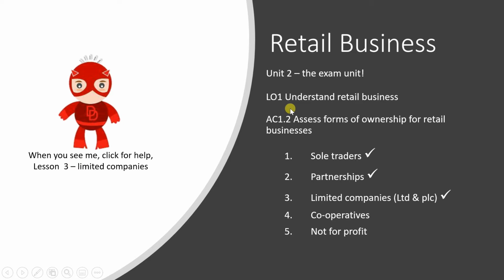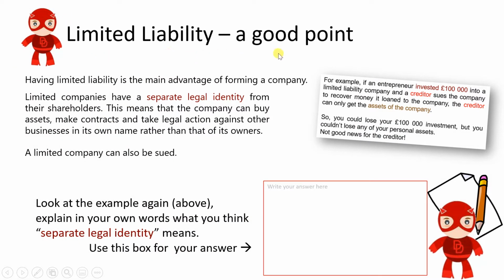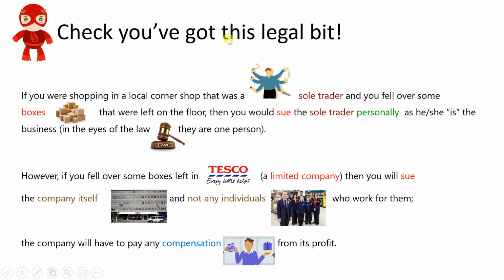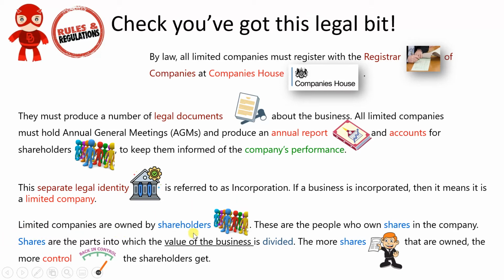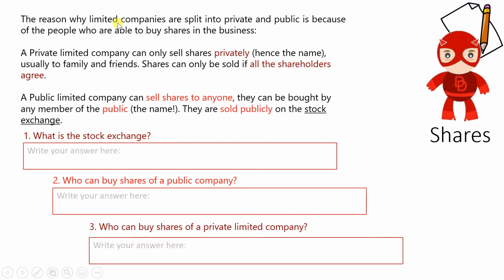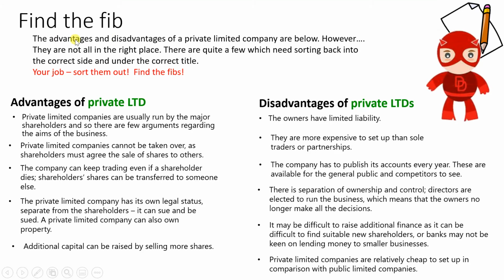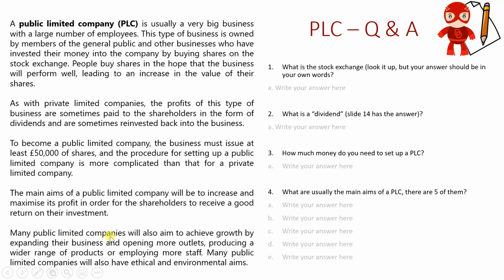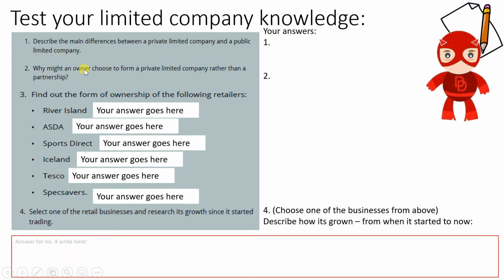Retail Business AC1.2: Lesson 11a - limited companies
Unit 2 LO1.2 Ownership
This is the 3rd of 5 ownership types we need to investigate to understand different types of retailers; private and public limited companies.
This is part of the external examined Unit 2.
Part of WJEC Retail Business L1/2, AC1.2.